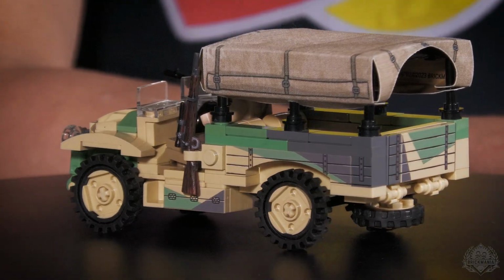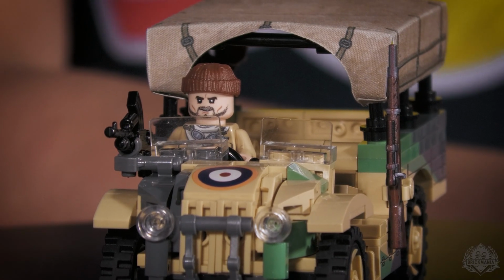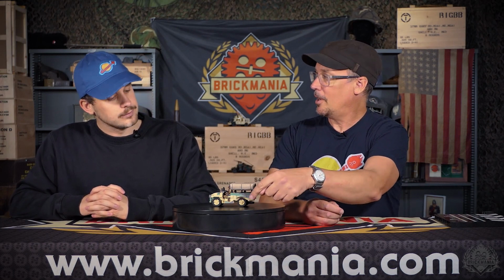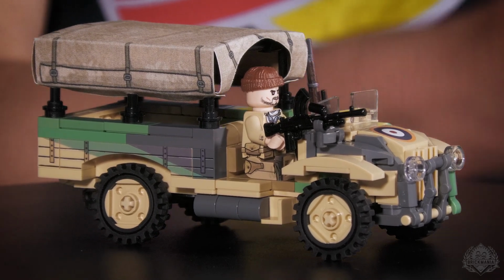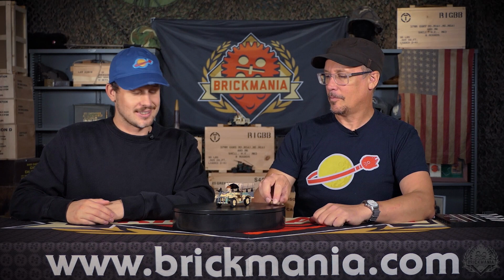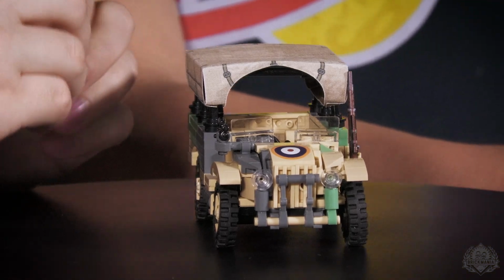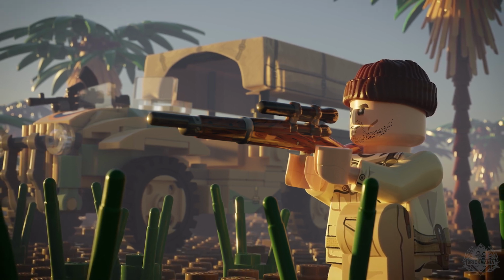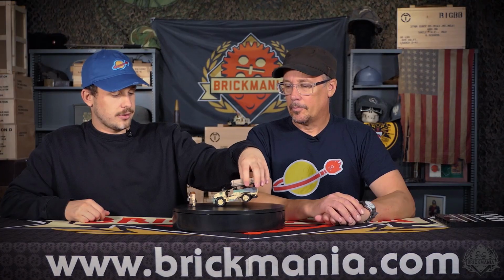Morris Commercial Truck CS8 - Brickmania Designers Studio